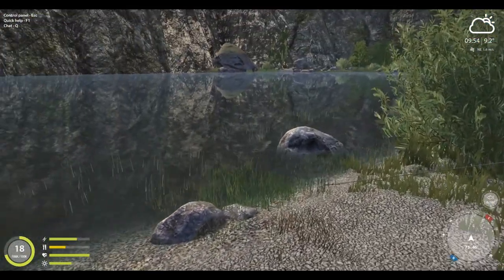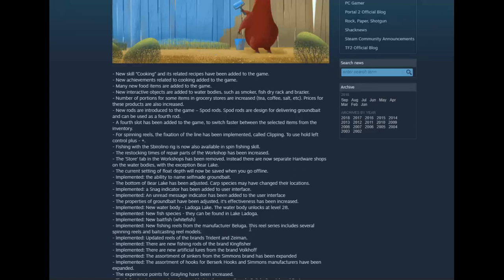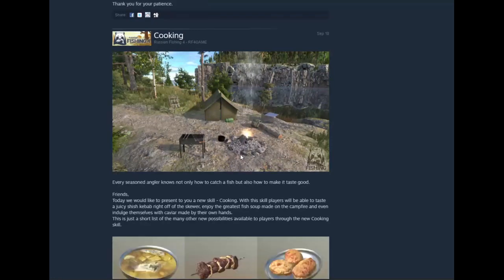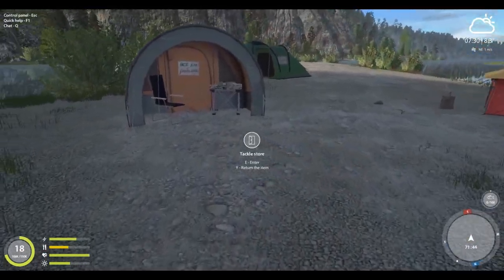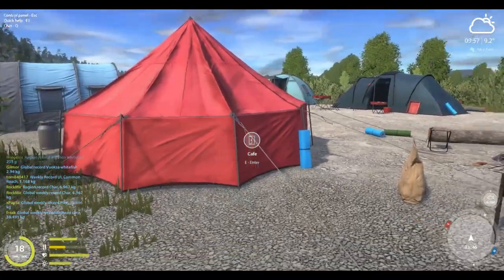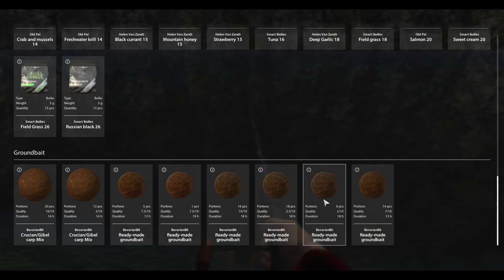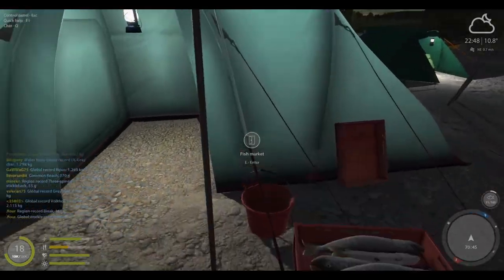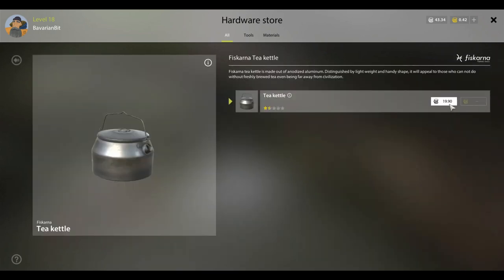RUSSIAN FISHING 4 -Update Special - LADOGA LAKE - Cooking Intro / Tutorial . FISHING..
Update Special Ladoga Lake. in this video we go through the entire update and do extensive reviews of the cooking skill and all of the other new content in this large patch. Also do some fishing and extensive cooking with the fire and the new drying rack.